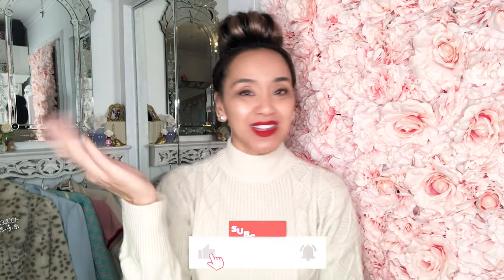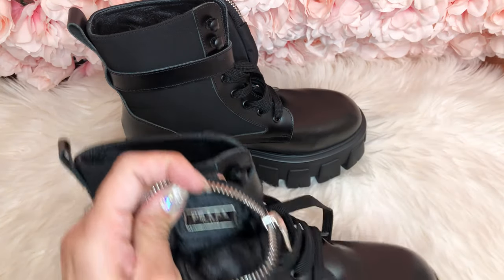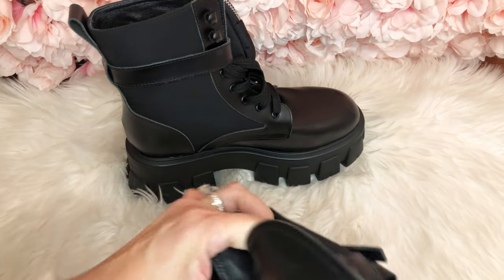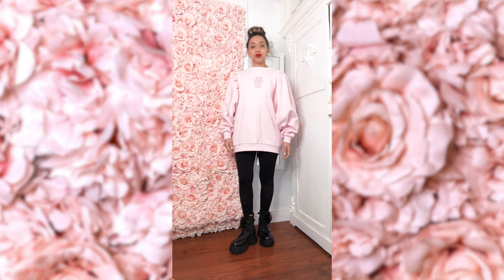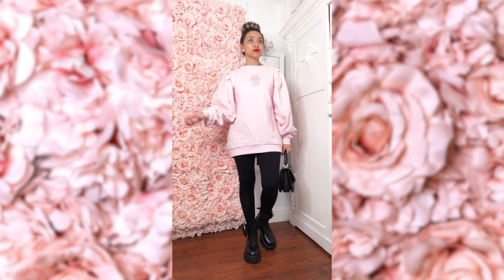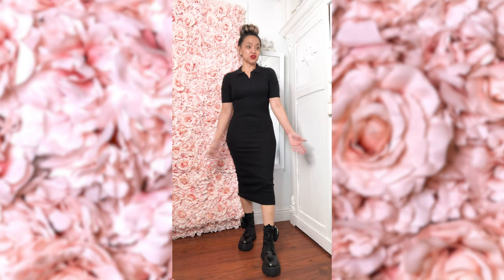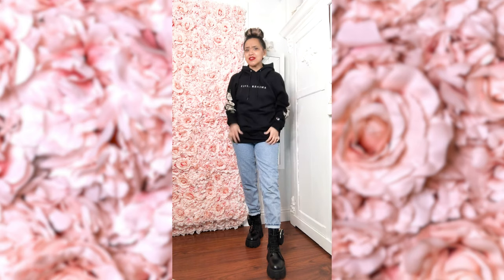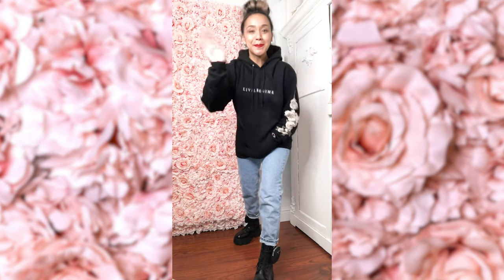Prada Mini Bag Combat Boots "Evil Twins"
These bad boys are amazing however I wish I sized down, these boots are a tad too large.  I am thinking about purchasing the black and silver nylon Prada bag, but we shall see.  :)

Note:  This bag is a “evil twin” 😈 aka rep.

If you are interested in Amazon shopping for beautiful (evil twin like items) bags, clothes, jewelry, wallets, accessories, DIY products and luxury/beauty room items then please visit my Amazon . Have a wonderful day and happy shopping!